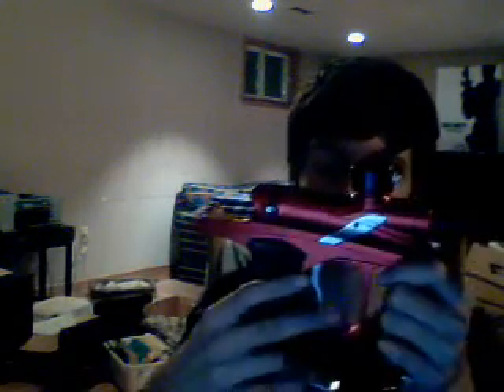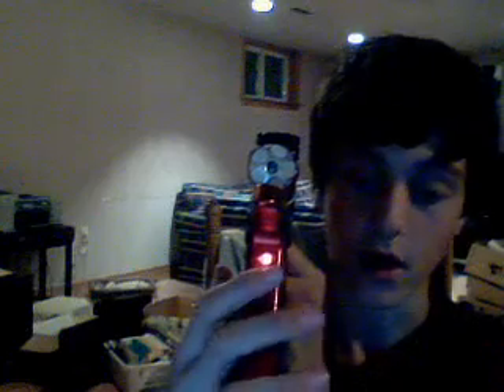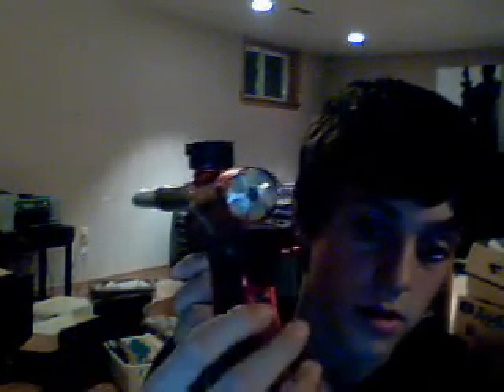How to change the modes on your dangerous power g4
this is how to programm your board